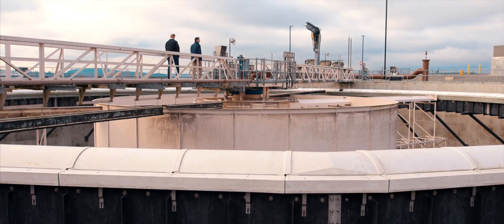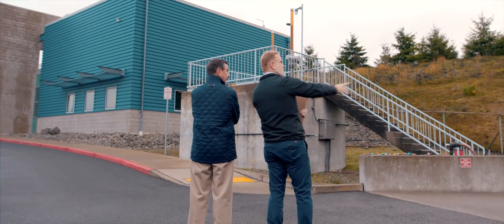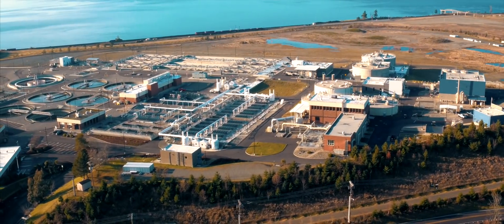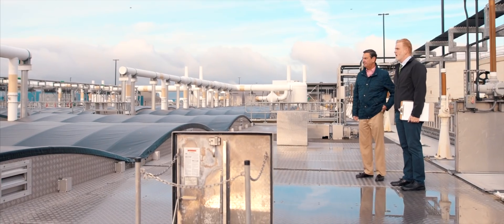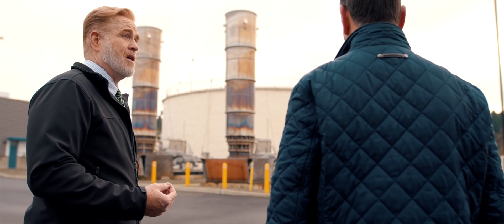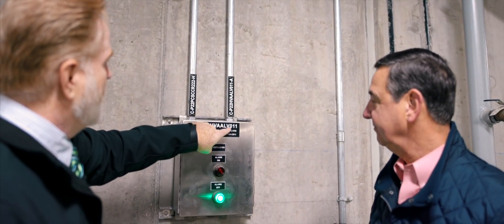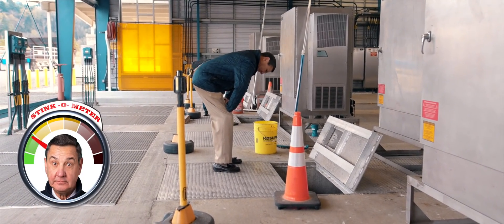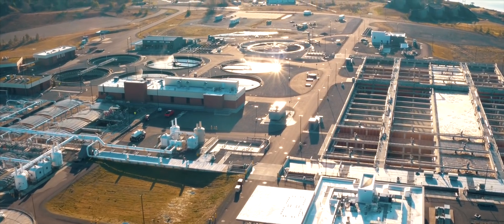Behind the Scenes- The Wastewater Treatment Plant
Sniff around with Council Chair Richardson as he shows you a very up-close look at the PierceCo Chambers Creek Regional Wastewater Treatment Plant! You’ll learn more than you ever wanted to know about “stinky stuff,” and you’ll find out exactly happens each time you flush your toilet.